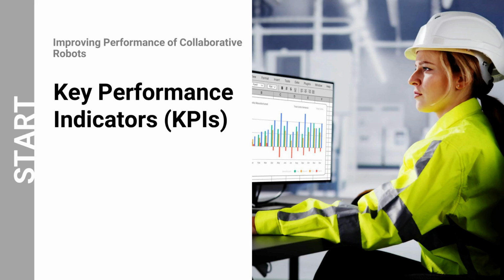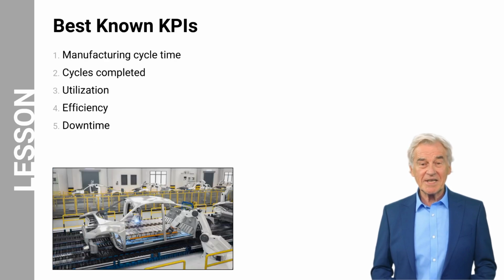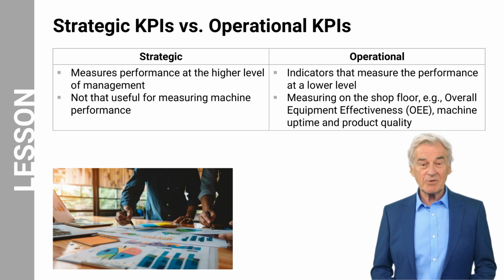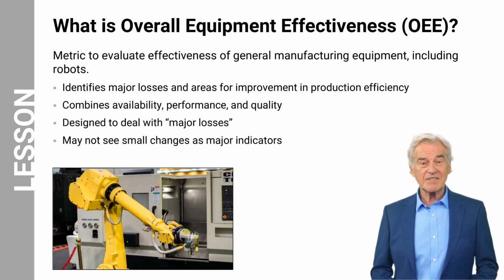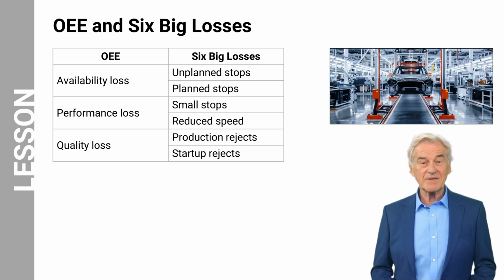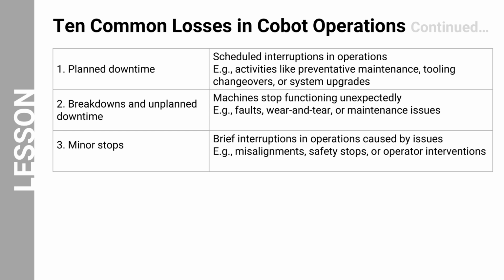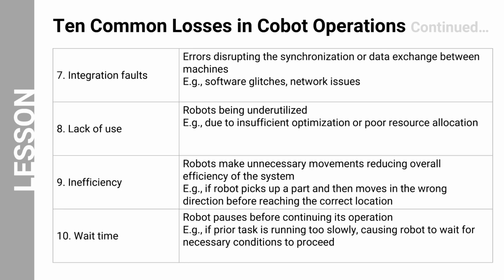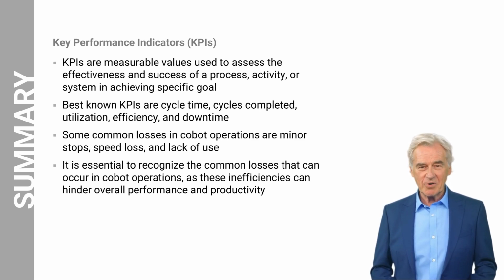SYN-EV-MPP-MT-15.2 - Key Performance Indicators KPIs